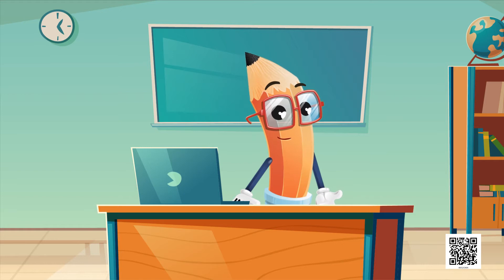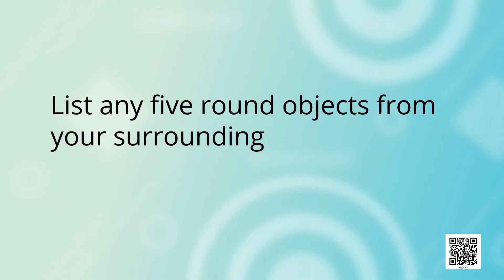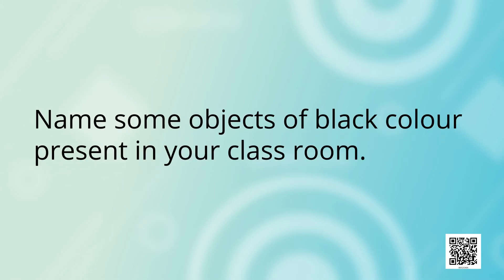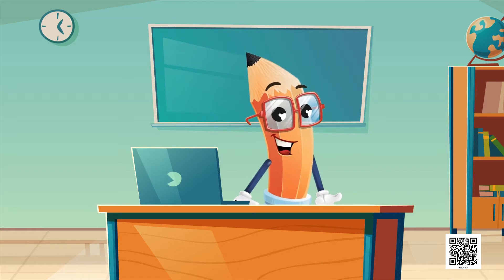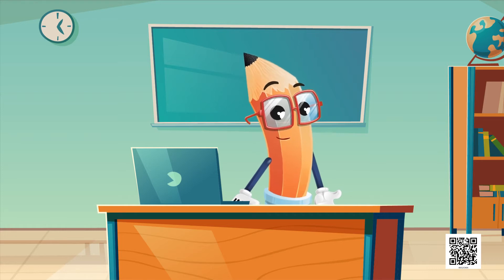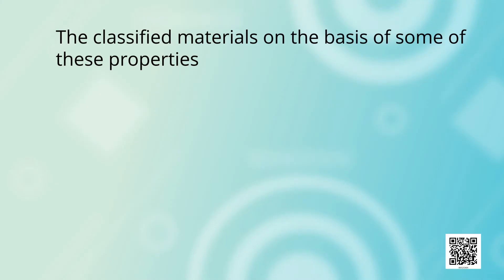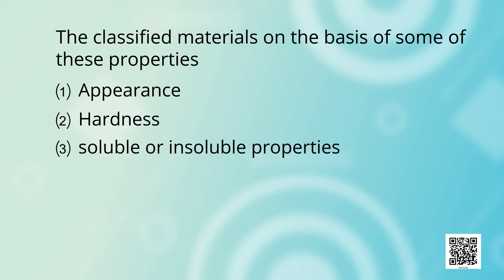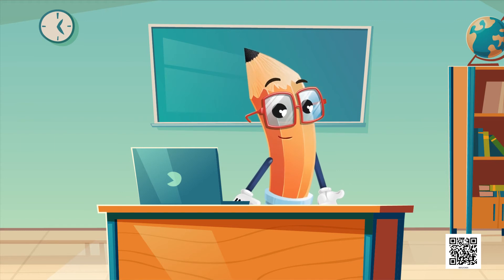Class 6 Science Chapter 4 'Sorting Materials Into Groups' (full chapter) cbse ncert